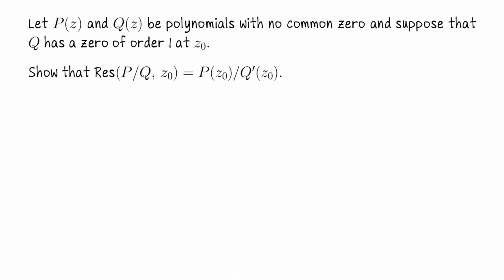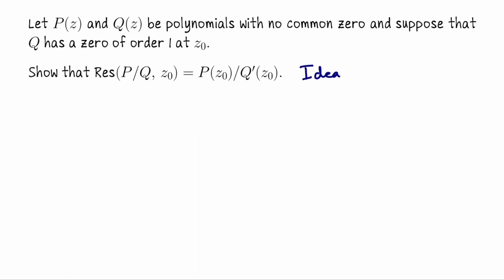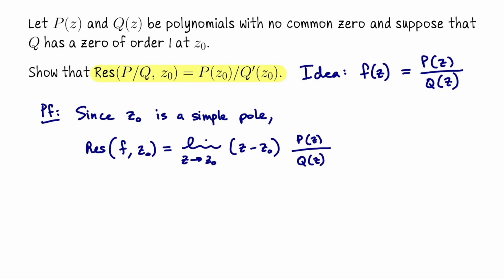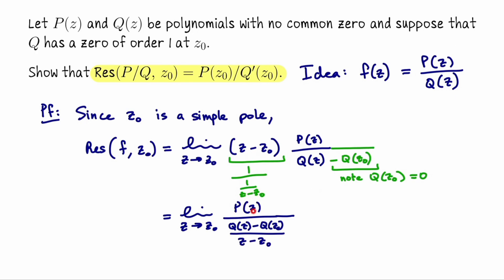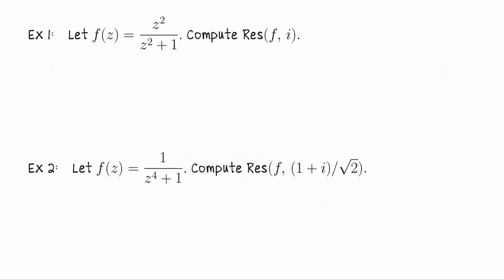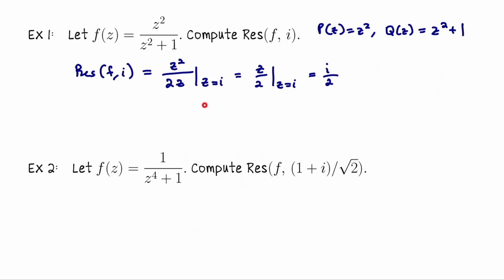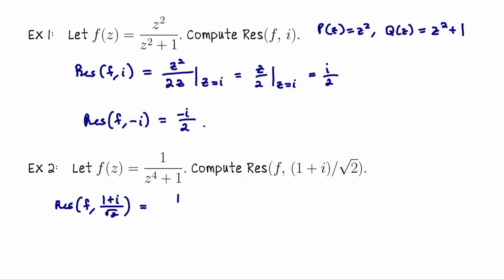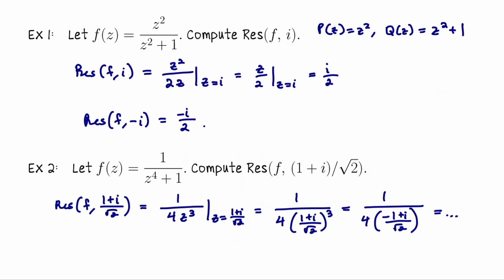Calculating residues at simple poles, Complex Analysis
I show and prove a quick result from complex analysis that gives a nice way to compute the residue of a rational function with a simple pole. I start by stating the problem: given two polynomials, P(z) and Q(z) (with no common zero) with Q(z) having a simple zero at z0, we want to find the residue of the function f(z) = P(z)/Q(z) at z0. This scenario is typical when performing contour integrals involving simple singularities inside the contour (for, say, Cauchy's residue formula).

The proof is straightforward and requires us to manipulate the expression P(z)/Q(z) to bring in the difference quotient for Q at z0.

Then we do two quick computational examples.